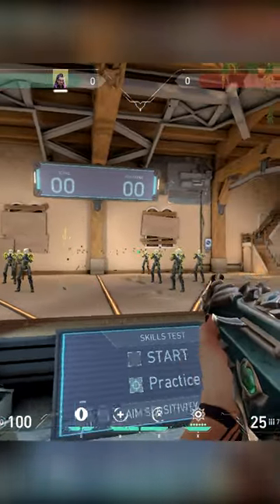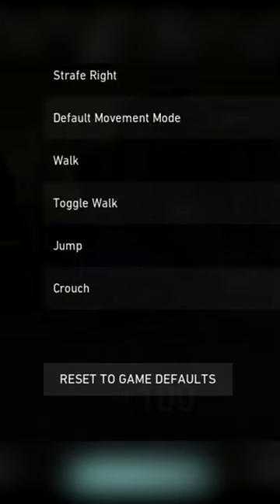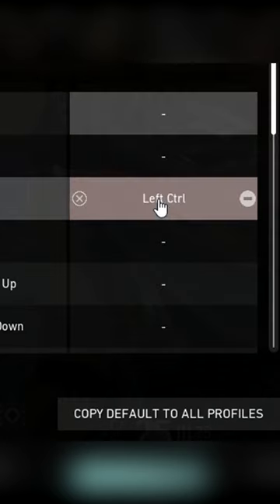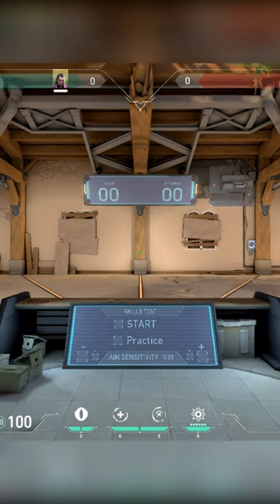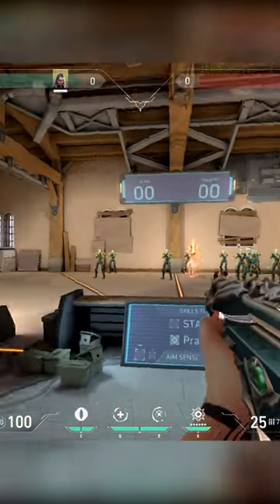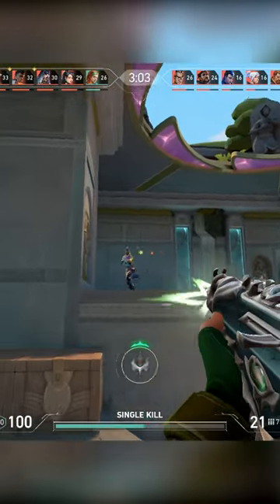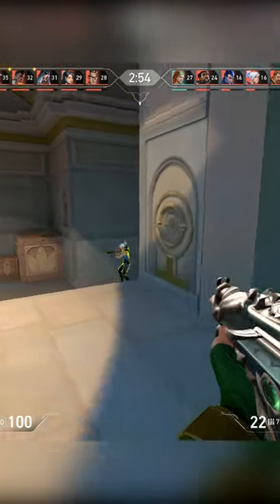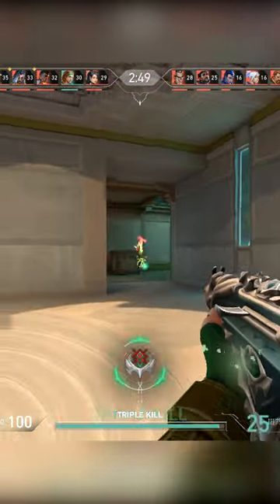How to STOP CROUCHING!